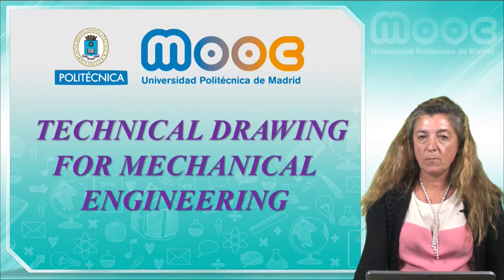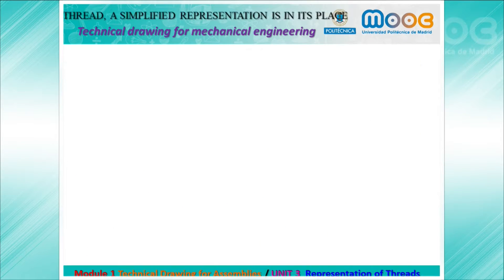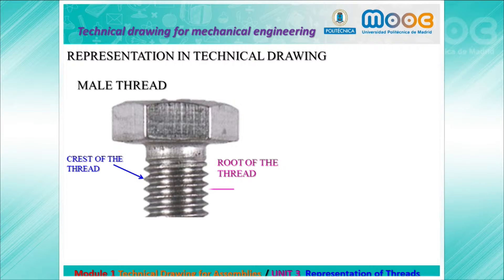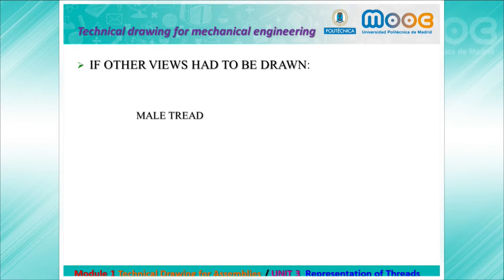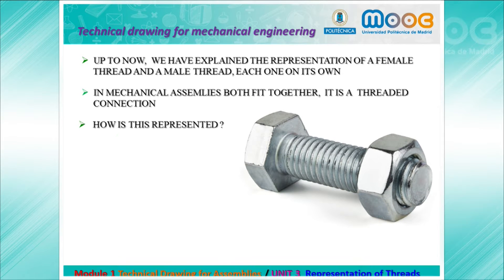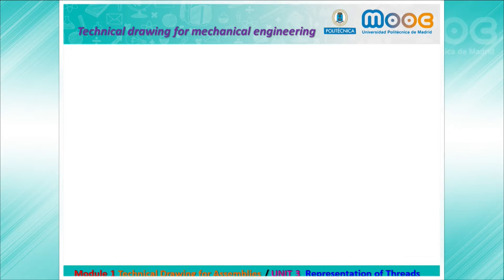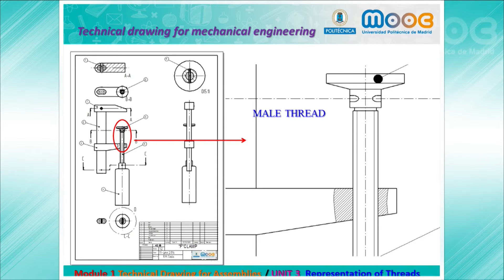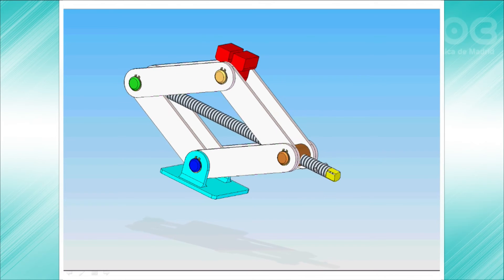MOOC Drawing 1.3:Technical Drawing for Assembles III